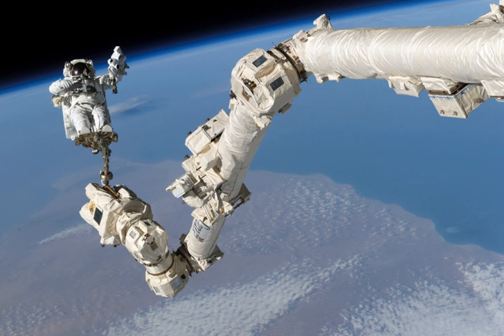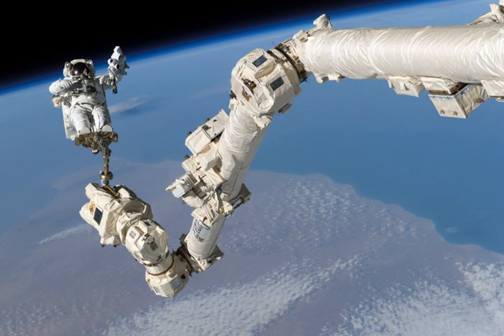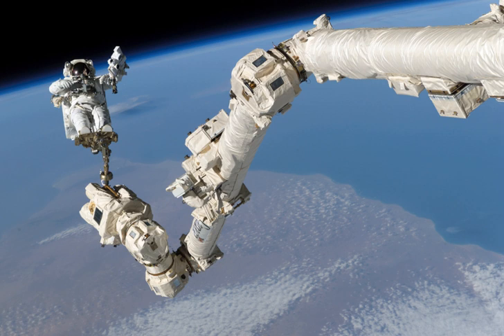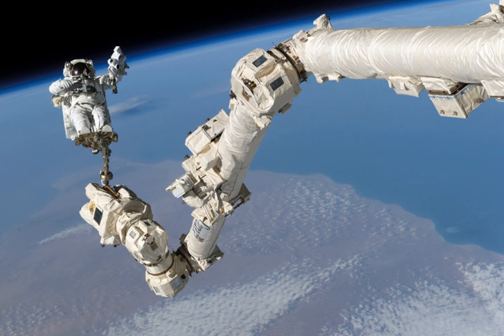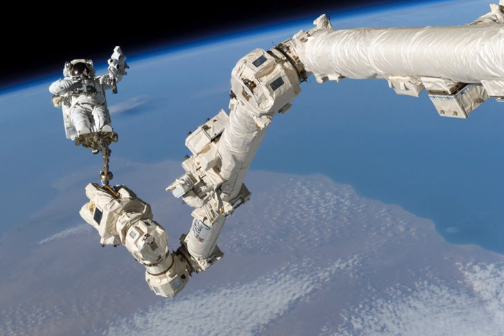Space Station Remote Manipulator System | Wikipedia audio article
00:01:25 1 Canadarm2
00:04:33 1.1 Latching End Effectors
00:05:16 2 Special Purpose Dexterous Manipulator
00:06:14 3 Mobile Base System
00:08:51 4 Enhanced ISS Boom Assembly
00:09:13 5 Other ISS robotics
00:10:15 6 See also

- Socrates

SUMMARY
The Mobile Servicing System (MSS),  also known as Canadarm2, is a robotic system on board the International Space Station (ISS). Launched to the ISS in 2001, it plays a key role in station assembly and maintenance; it moves equipment and supplies around the station, supports astronauts working in space, and services instruments and other payloads attached to the ISS and is used for external maintenance. Astronauts receive specialized training to enable them to perform these functions with the various systems of the MSS.
The MSS is composed of three components - the Space Station Remote Manipulator System (SSRMS), known as Canadarm2, the Mobile Remote Servicer Base System (MBS) and the Special Purpose Dexterous Manipulator (SPDM, also known as "Dextre" or "Canada hand"). The system can move along rails on the Integrated Truss Structure on top of the US provided Mobile Transporter cart which hosts the MRS Base System. The system's control software was written in the Ada 95 programming language.The MSS was designed and manufactured by MDA Space Missions (previously called MD Robotics; previously called SPAR Aerospace) for the Canadian Space Agency's contribution to the International Space Station.